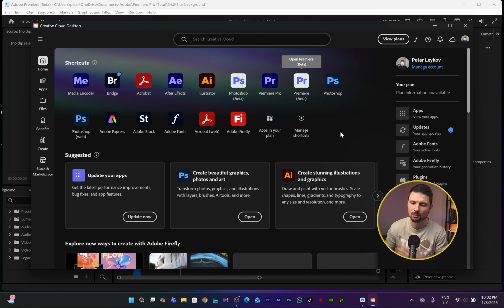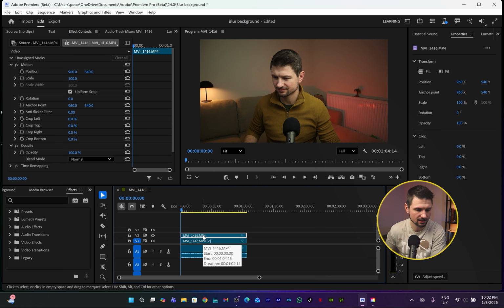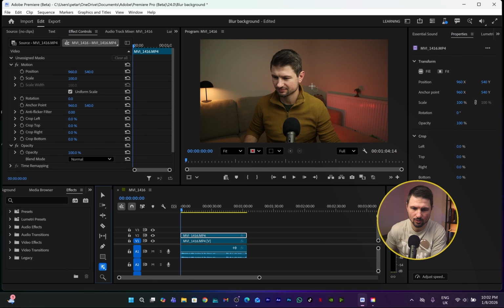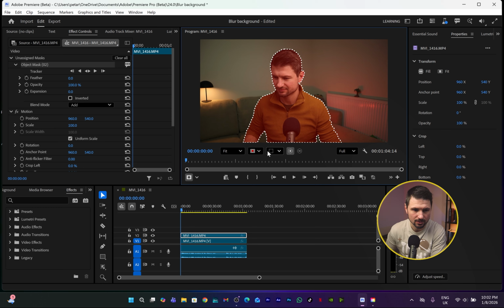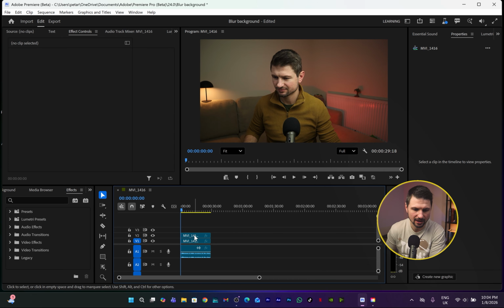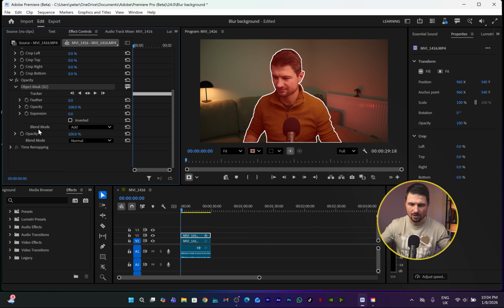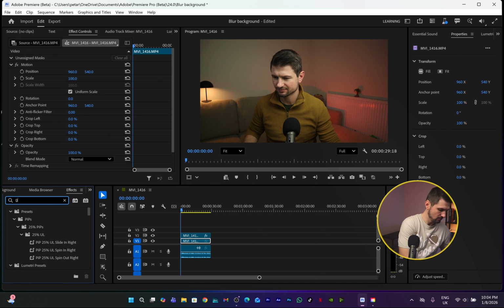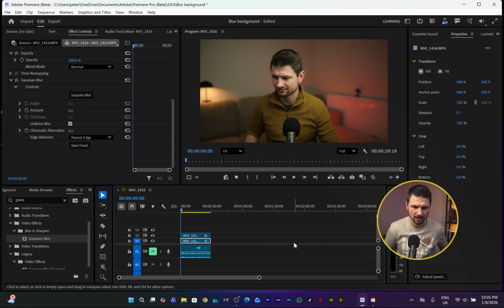Premiere Pro Background Blur Feature | GAME CHANGER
AE Juice Pack Manager Hi people, in this tutorial, I will show you how to blur background in Premiere Pro using one of its most powerful tools.